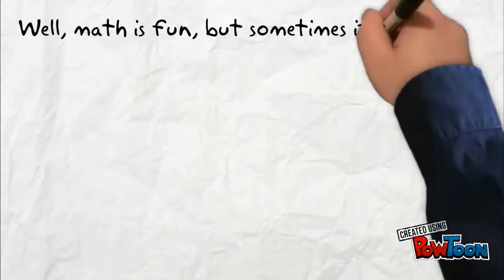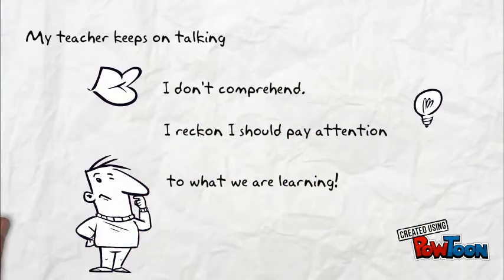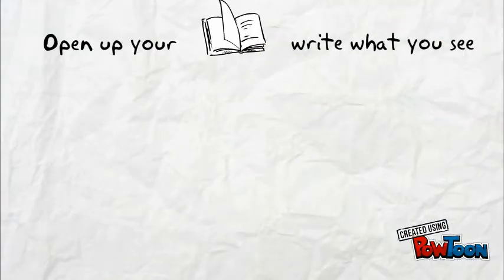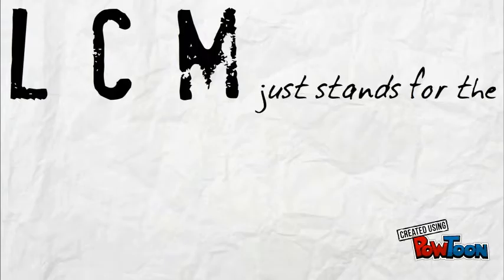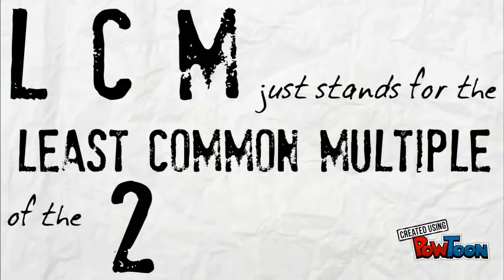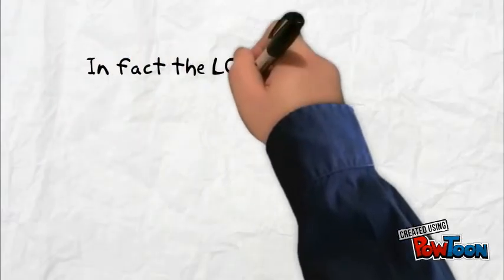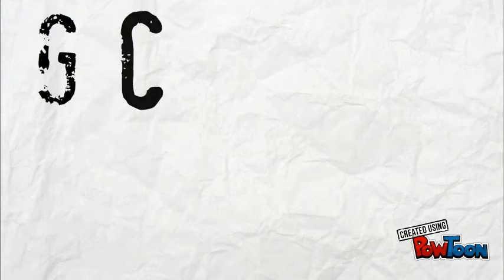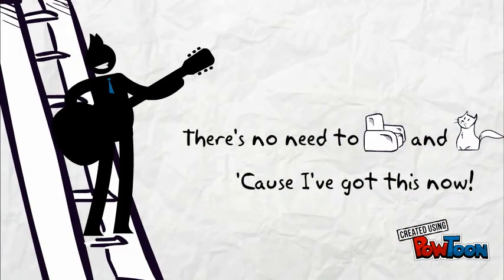The LCM and GCF Song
Shout out to Dylan Peters for help with lyrics